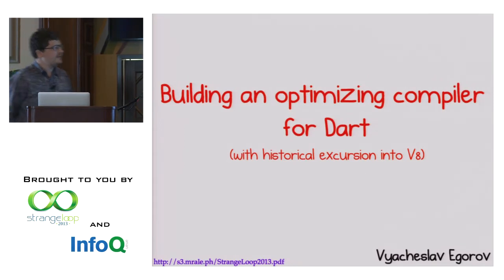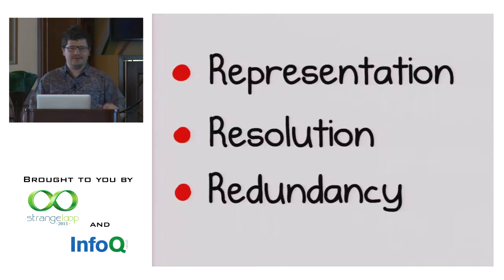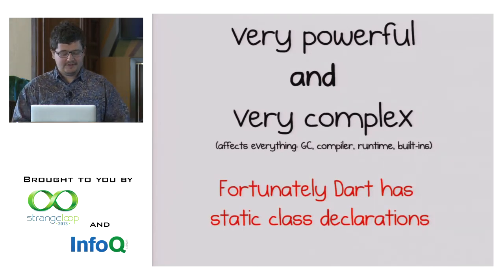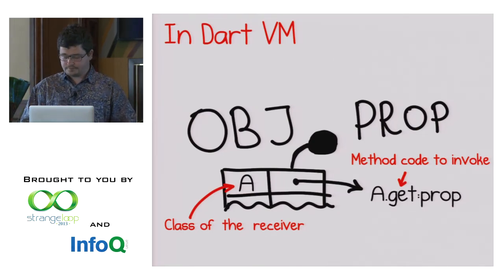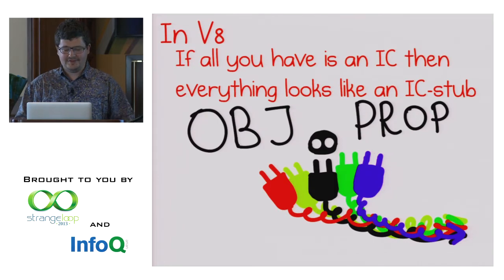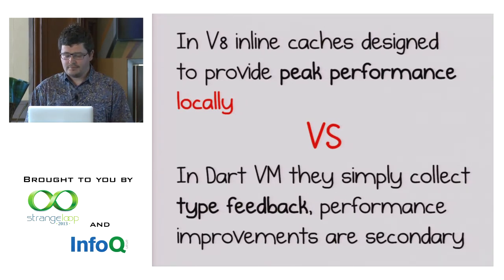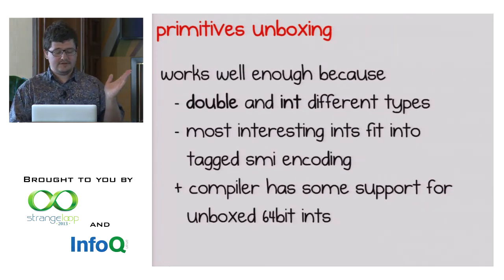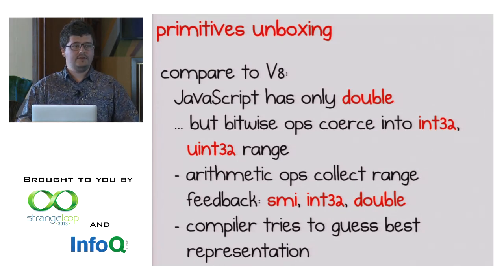"Building optimising compiler for Dart" by Vyacheslav Egorov (2013)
In early 2012 we started working on a completely new compilation pipeline for the already mature Dart virtual machine. Dart designates itself as a class-based, object-oriented language with lexical scoping, closures, and optional static typing. But what does this mean for the JIT compiler? This talk tries to show how Dart's language features affected design of the compilation pipeline and how our experience with V8 JavaScript engine influenced our decisions.

Vyacheslav Egorov
Google

Vyacheslav Egorov is a software engineer at Google. He is primarily focused on technology behind virtual machines and compilers, contributing to V8 JavaScript engine and Dart VM. Before joining Google he worked on a Java VM with an ahead-of-time compiler at Excelsior LLC.